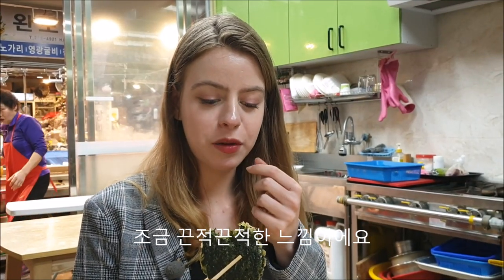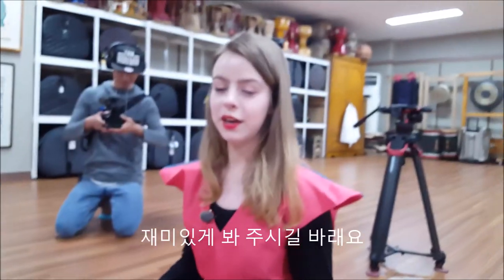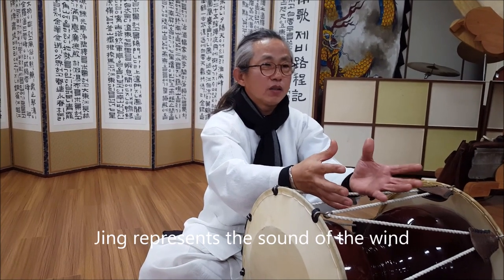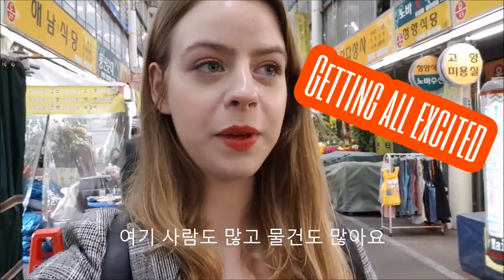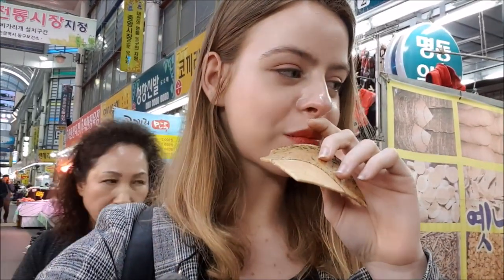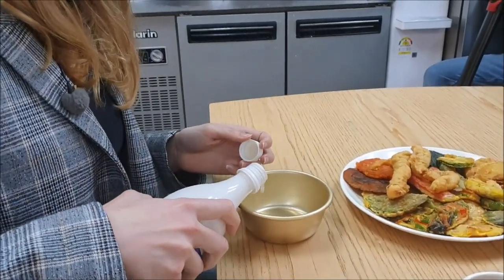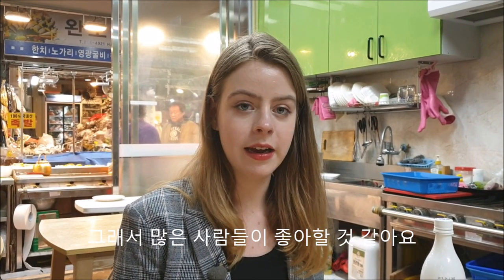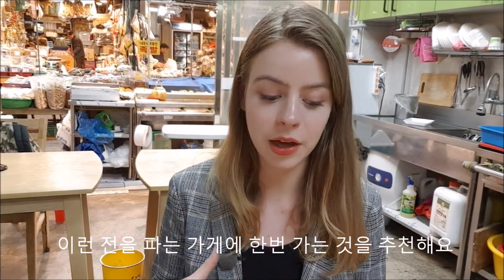Learning the traditional Korean drum (janggu) + mukbang in the traditional Jungang Market in Daejeon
In today's video, I went to learn about traditional Korean instruments especially the traditional Korean drum or Janggu. It was so much fun and I would recommend it to anyone who visits Korea!
After that, we went to the traditional Korean Market (Jungang market) in Daejeon! Here we did a mukbang like traditional snacks and makgeolli or rice wine, as well ass some Korean style pancakes and deep-fried octopus!

I made this video for a programme now airing on MBC! From next week I will appear on this show so have a watch! The details are below!

크리에이터 성장기: 독전 화 (Tue) 오후 8시 55분